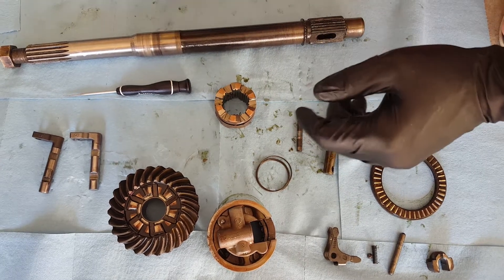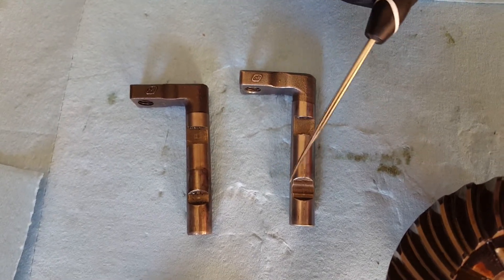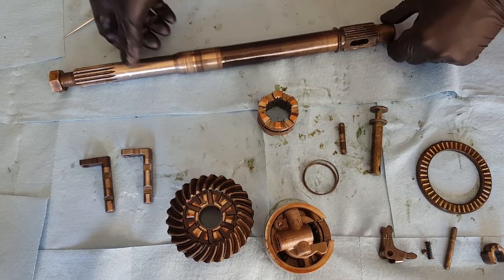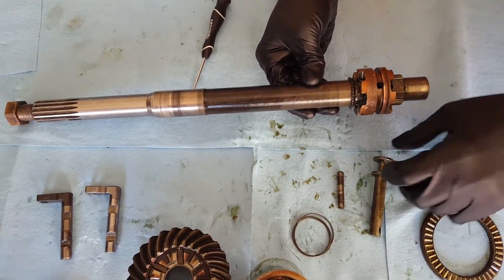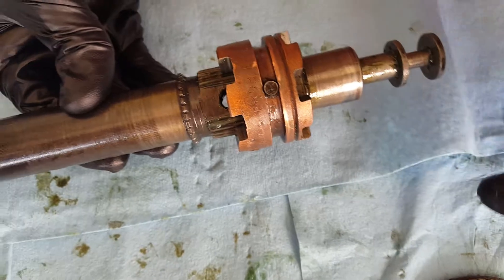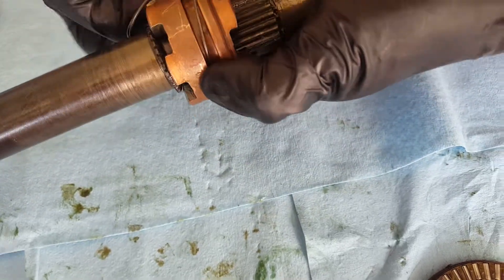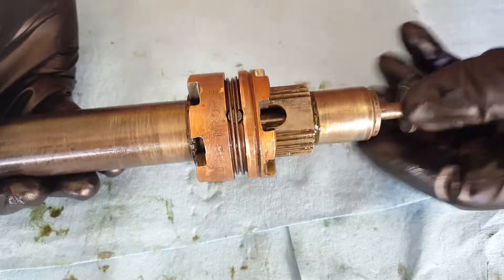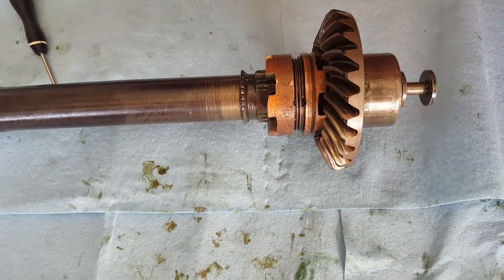Propeller Shaft Assembly Part 1 - OMC Cobra - Evinrude - Johnson - Volvo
No more mysteries behind how the lower unit works--trust me it's not a big deal to disassemble/reassemble everything. Keep in mind to do a thorough inspection of all the bear/bearing assembles. If you are doing this repair on an earlier 90's model, chances are you need to upgrade the shifter detent.